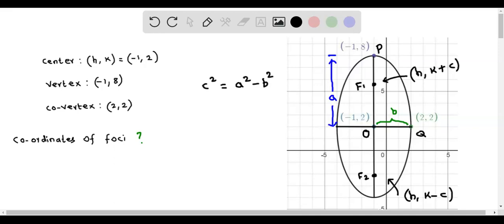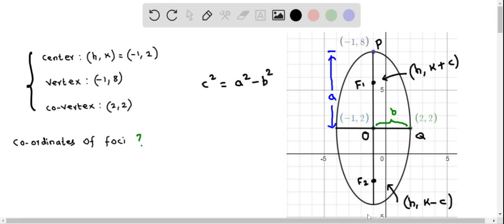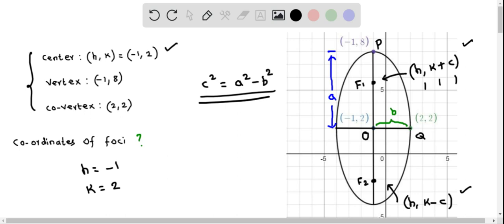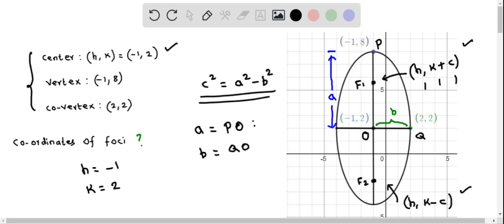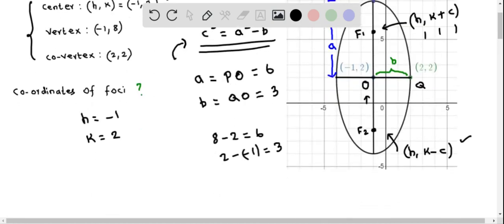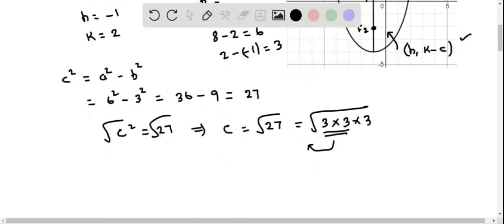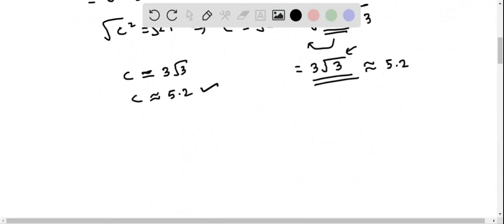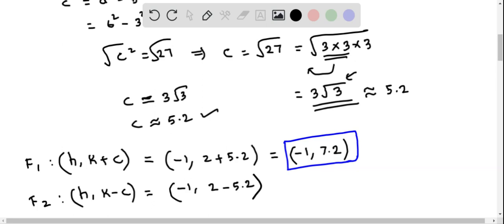Precalculus Determine foci of ellipse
Determine foci of the ellipse